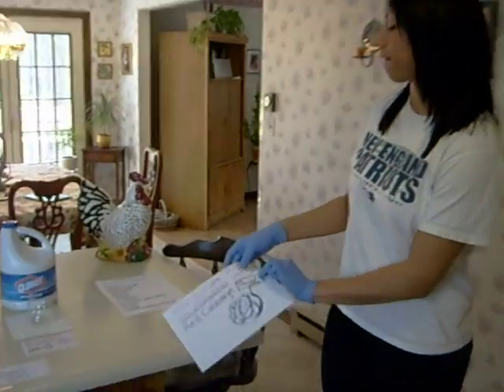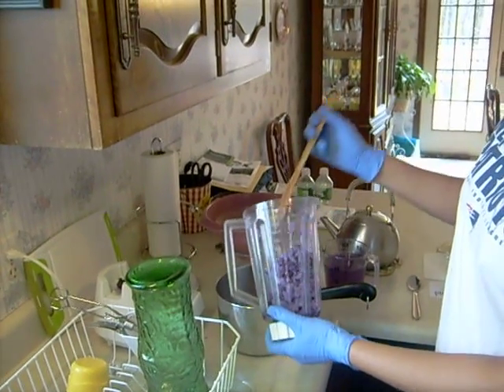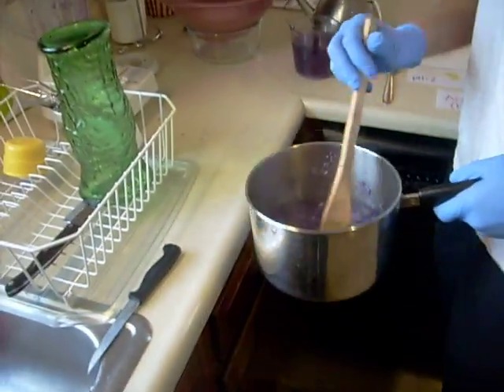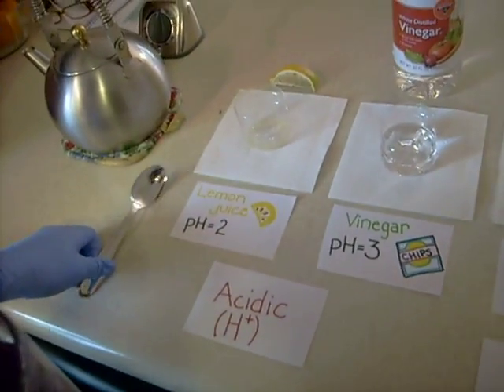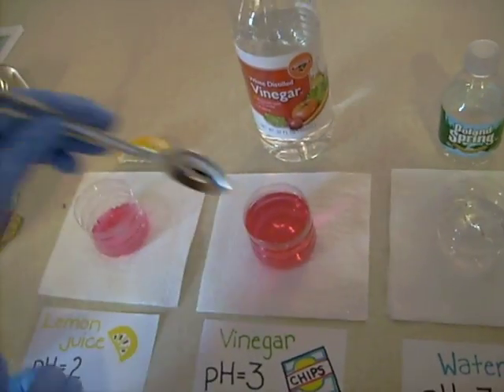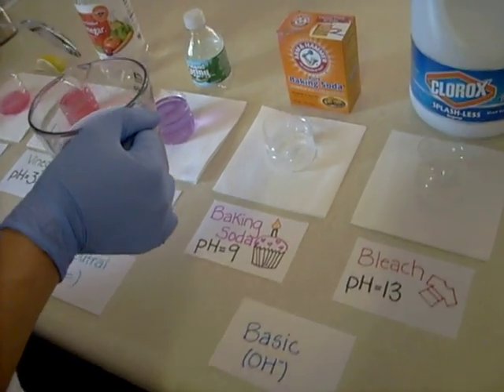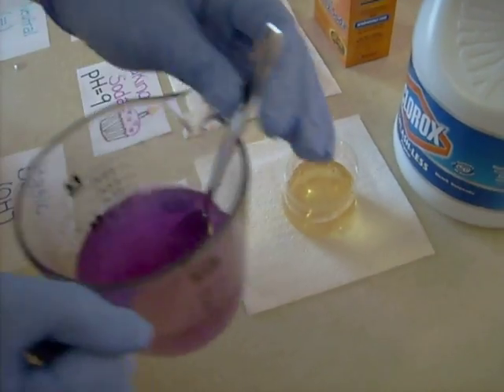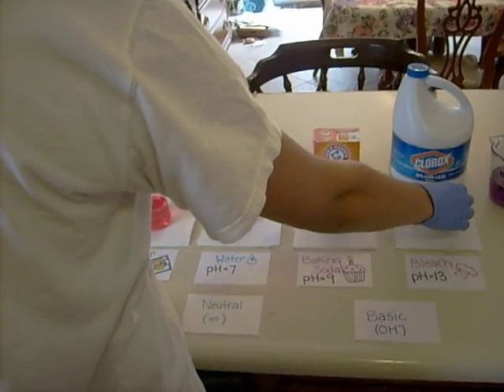How to make a pH indicator using red cabbage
The pigment that is released after a red cabbage is boiled is called anthocyanin.  Anthocyanin is a good pH indicator because when mixed in solution with acid it turns pink and when mixed with a base it turns a blue and the stronger the base a lighter yellow, while staying the same color when mixed in a solution with a neutral pH. (Extra Credit Assignment CHY 115)